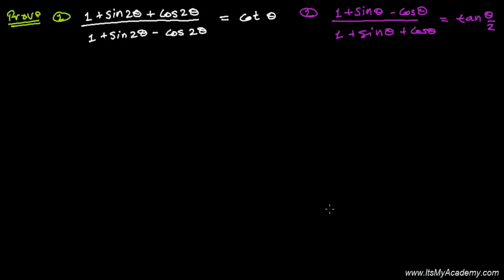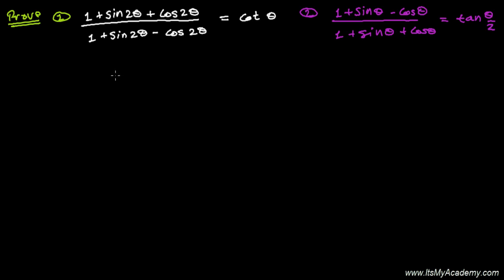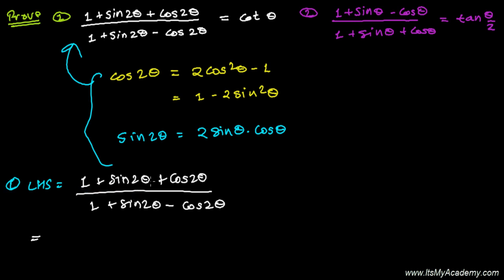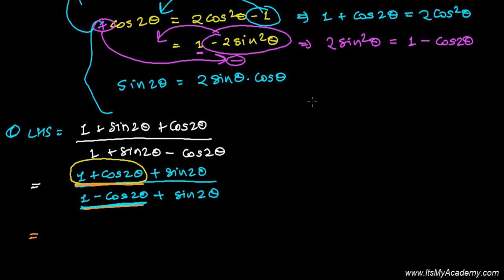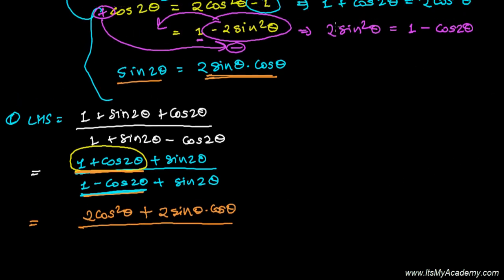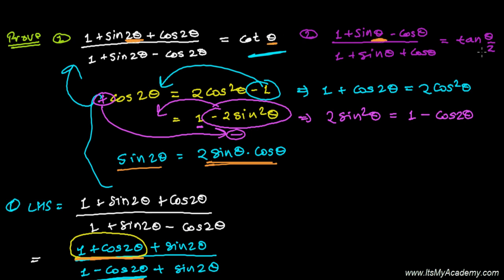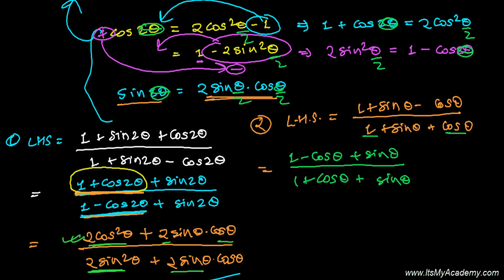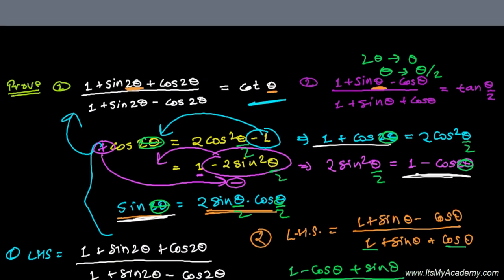How to Choose Appropriate Trigonometry Formula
Choosing Appropriate Trigonometry Formula is one of the most important skill to learn trigonometry concept very nicely. We should be able to choose most perfect formula at the most perfect time to reduce the effort or prove or solve any trigonometry question.

You might be searching on how to choose perfect formula for the given trigonometry question, however it is whether it is proving or evaluating or any such, we must use perfect formula at perfect time.

This video is giving you an example how we choose the perfect, most appropriate trigonoemetry formula , just by looking the given information